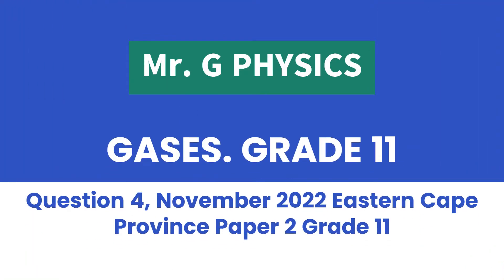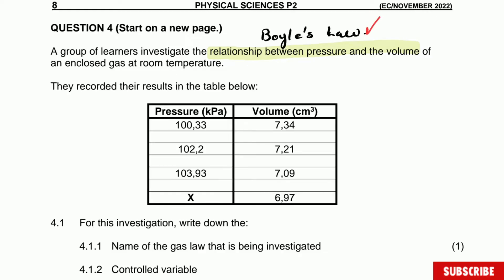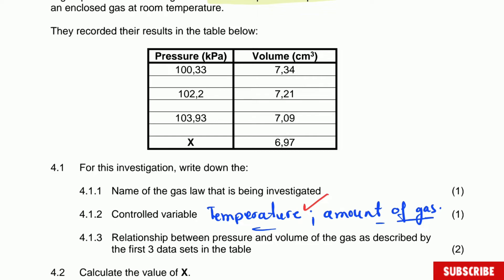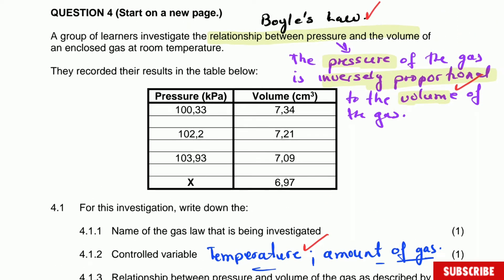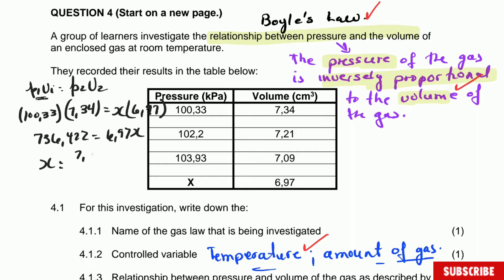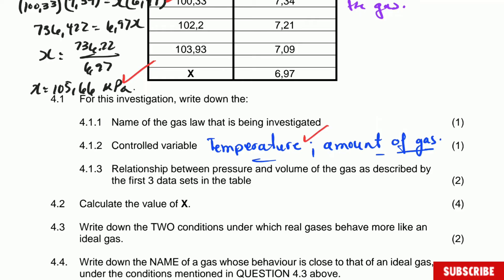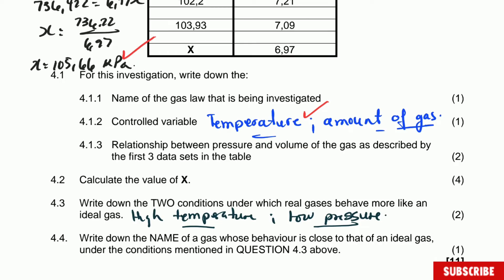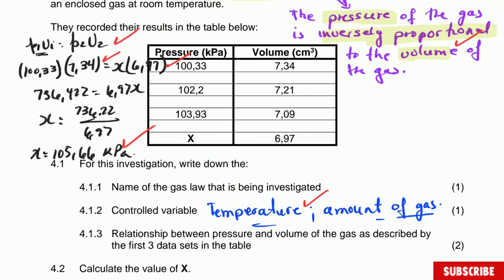Boyle's Law. Practice question for Grade 11.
In this video we are going to practice with a question about Boyle's Law. This was question 4 done at the end of the year exam in the Eastern Cape Province in 2022 for the Grades 11.

Question 4

A group of learners investigate the relationship between pressure and the volume of an enclosed gas at room temperature.
They recorded their results in the table below:

SEE TABLE IN THE VIDEO OR IN THE THUMNAIL 👀👀👀👇👇👇

4.1 For this investigation, write down the:
4.1.1 Name of the gas law that is being investigated (1)
4.1.2 Controlled variable (1)
4.1.3 Relationship between pressure and volume of the gas as described by
the first 3 data sets in the table (2)
4.2 Calculate the value of X. (4)
4.3 Write down the TWO conditions under which real gases behave more like an ideal gas. (2)
4.4. Write down the NAME of a gas whose behaviour is close to that of an ideal gas, under the conditions mentioned in QUESTION 4.3 above. (1)
[11]